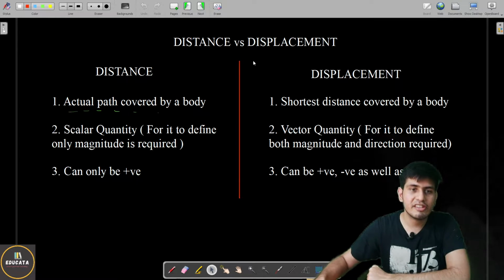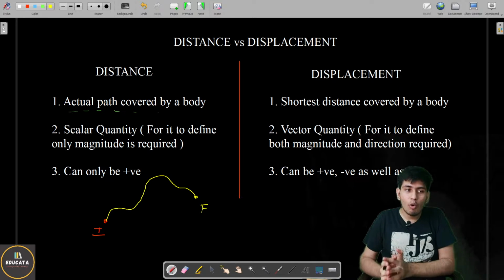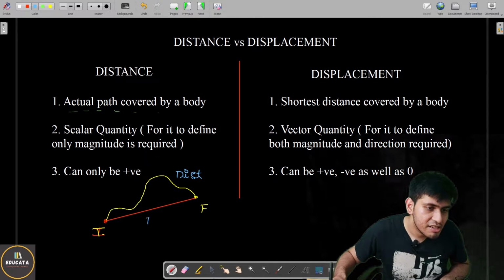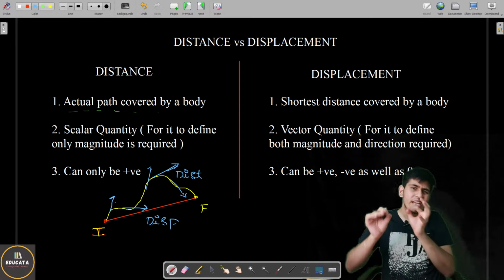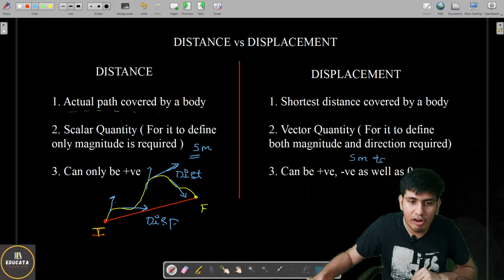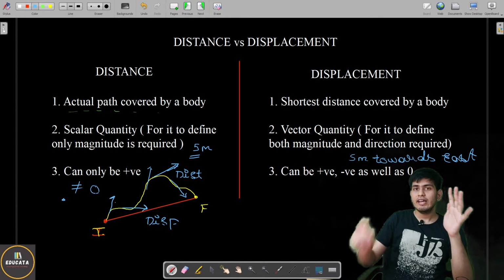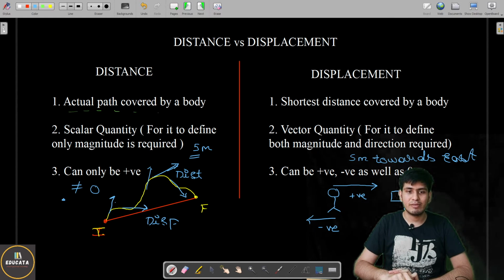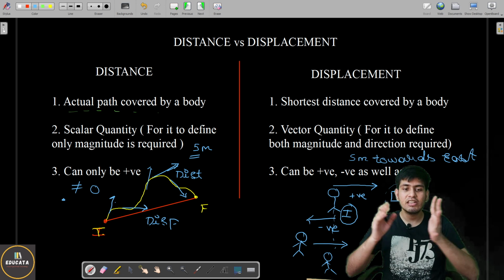3. Class 9 Physics | Motion | Distance and Displacement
This is a huge and comprehensive series of lectures on MOTION useful for class 9th students.

1. Introduction
2. Distance and displacement
3. Uniform and Non uniform motion
4. Speed, Velocity and acceleration
5. Graphical representation of motion
6. Equations of uniformly accelerated motion
7. Circular motion